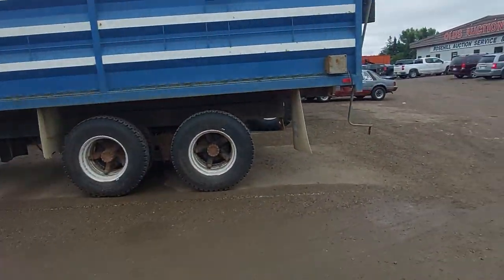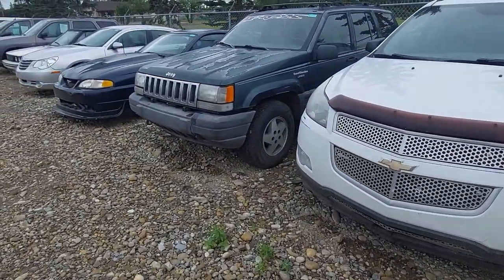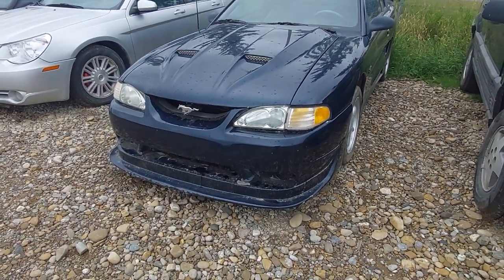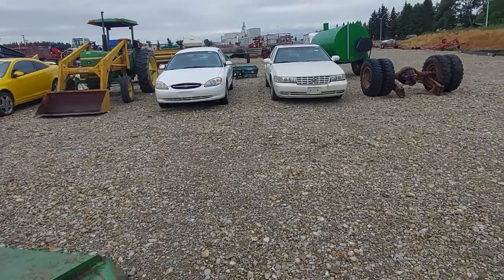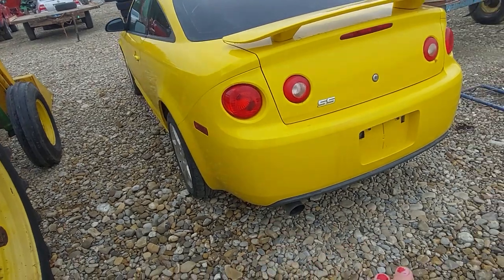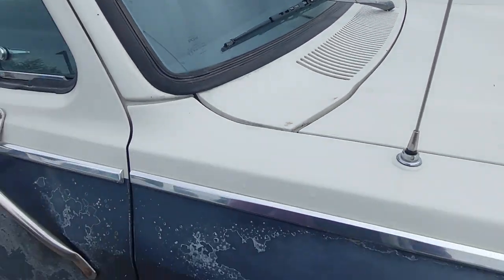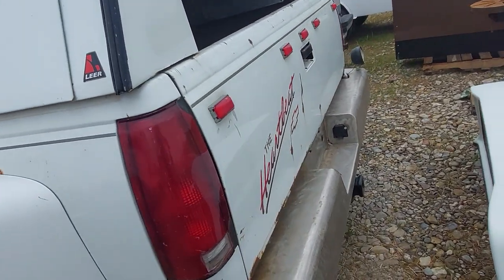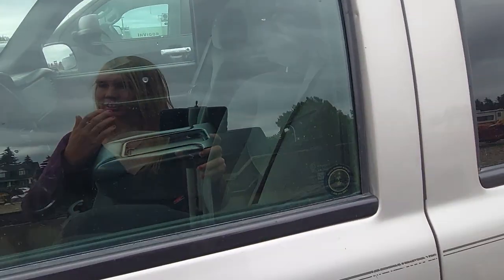Checking out cars for sale at the auction part 1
I frequent the auctions quite often and I finally decided to film. Some very cool vehicles in here and showing you some small things to look for when seeing any vehicle. This is a link to their auction

Hi my name is Katarina, I'm  25, and I'm an avid car enthusiast. I own a 1981 and 1986 Ford mustangs. My 81 is a pretty much base notchback with the 200 inline 6, c4 automatic, and is pretty much bone stock (for now).. Also just acquired a 1978 Honda Civic that is a one owner 120k original km car that has sat since May of 1995. I pretty much live and breathe vehicles. Everything from muscle, imports, trucks, modern, old take your pick. I know a ton about cars due to a ton of research and working on the cars that I have.

Do you have a vehicle or collection of vehicles I can film?

If you wish to support me monetarily consider donating to my PayPal which can be reached